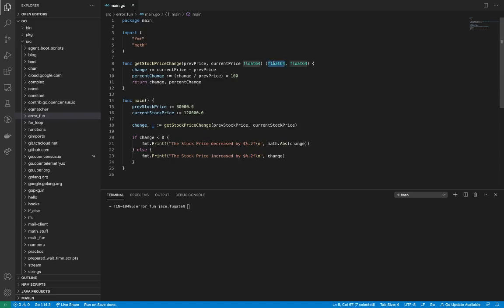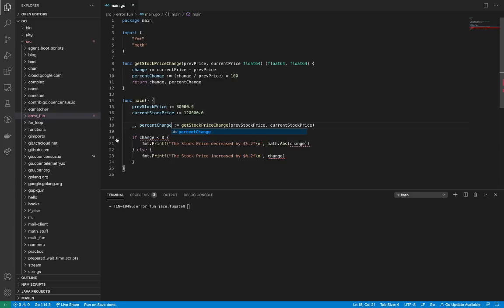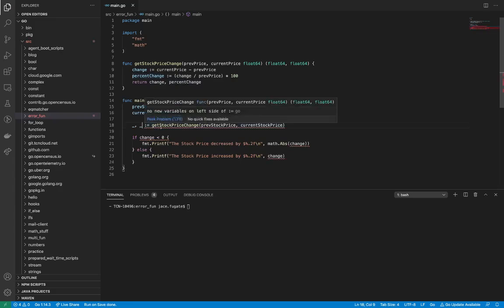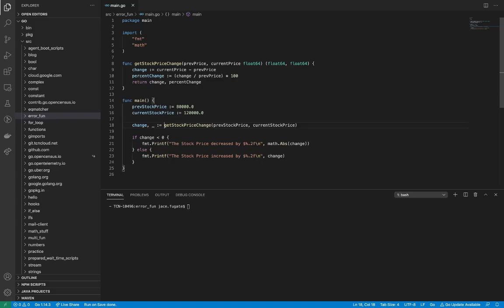Go Programming: Session 7.5 - Blank Identifier